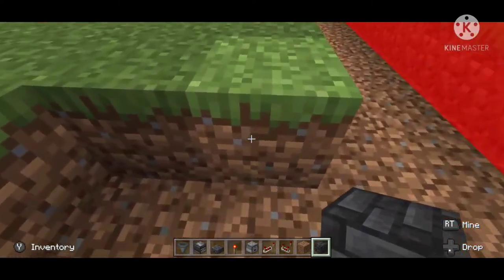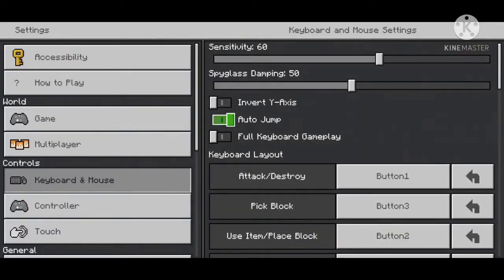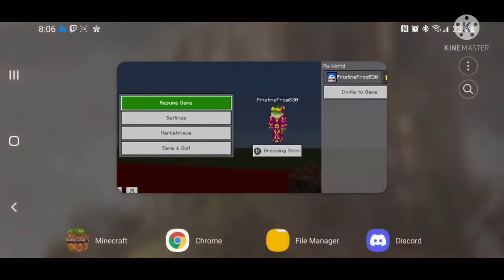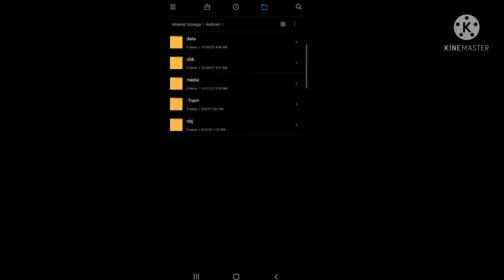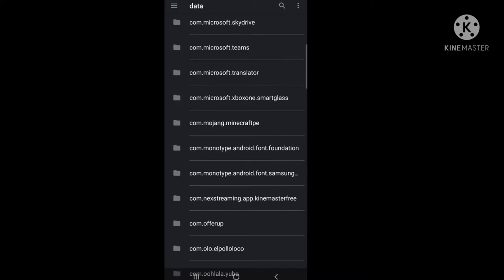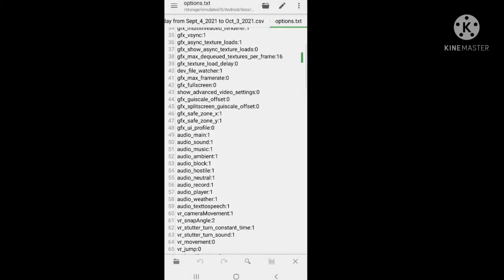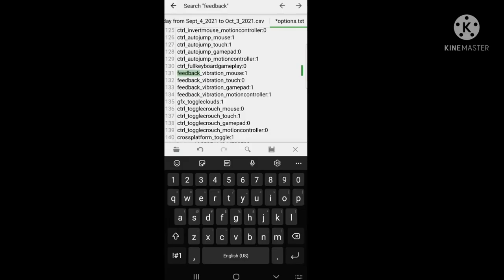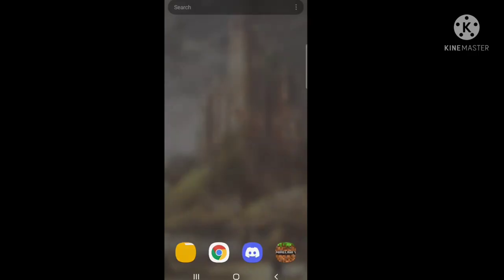Stop Controller Vibration on Minecraft Bedrock Mobile (Android Fix)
Playing Minecraft Bedrock on Android with a controller and tired of constant vibration when breaking blocks?

This video shows how to disable block break vibration on Minecraft Bedrock Mobile, especially when using a Bluetooth controller, by editing the correct Android game files.

This method is especially useful for players who don’t see vibration options in the in-game settings or whose controller keeps vibrating despite turning everything off.

⚠️ Notes:
• File access may vary depending on your Android version
• Newer Android versions (11+) may restrict access to certain folders
• This video focuses on Android, not iOS

If you’re playing Bedrock on mobile and your controller vibration is driving you crazy, this should help.

If this helped, feel free to like or comment so others can find it too.